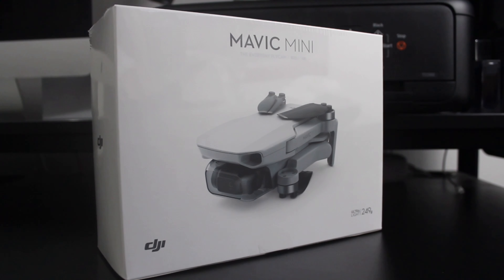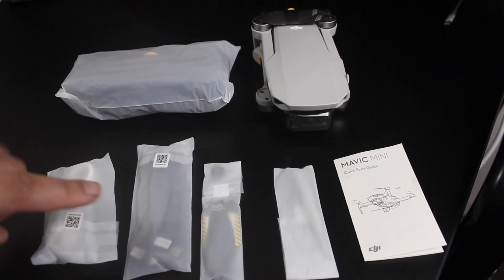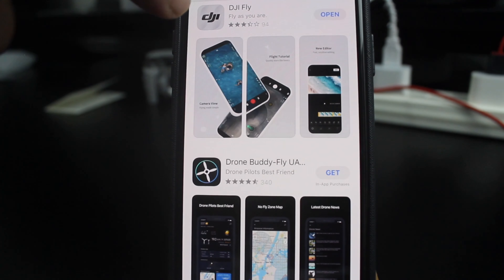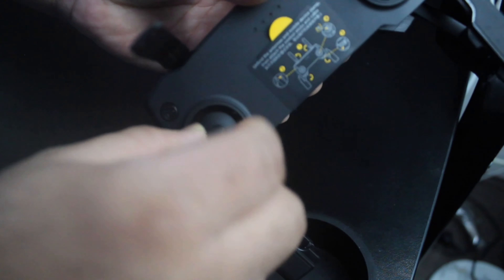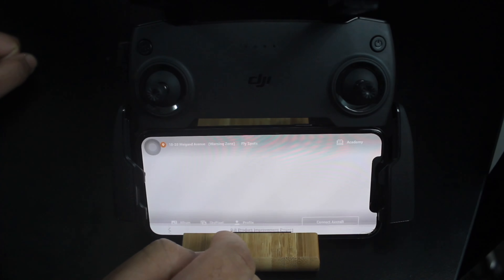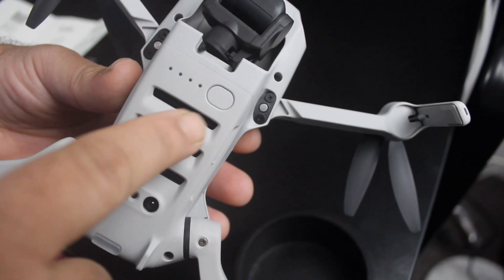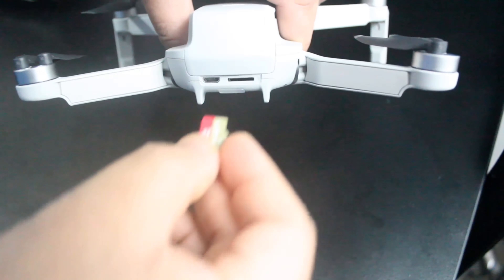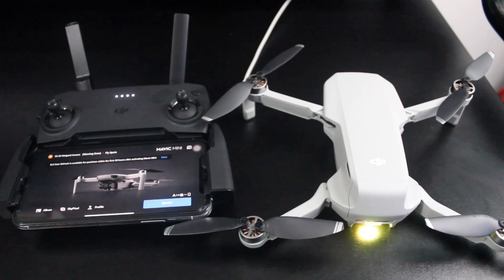DJI Mavic Mini (Unboxing & Setup)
In the next video I’ll show you how to fly DJI Mavic Mini drone.